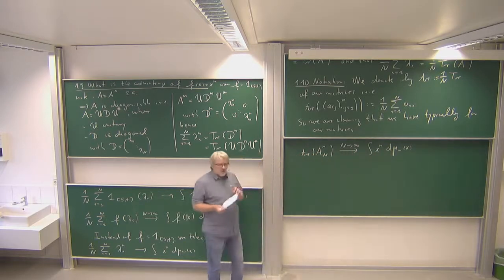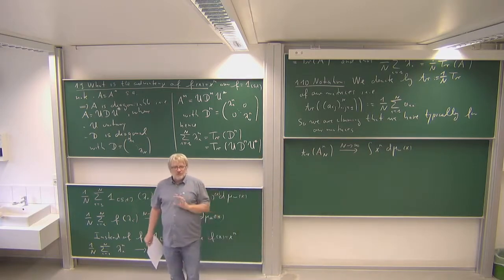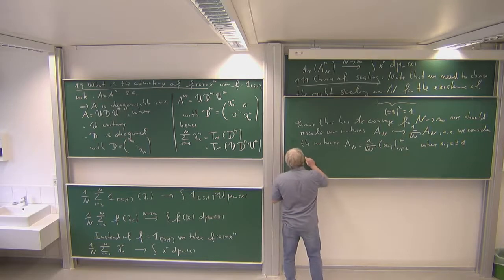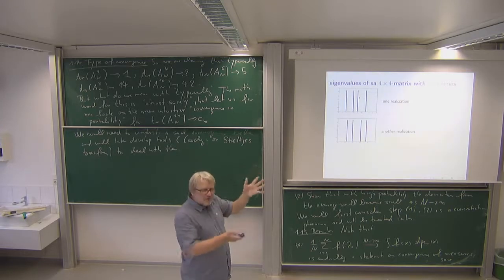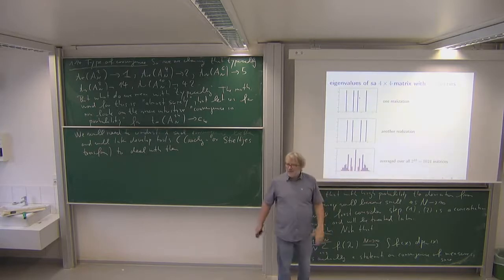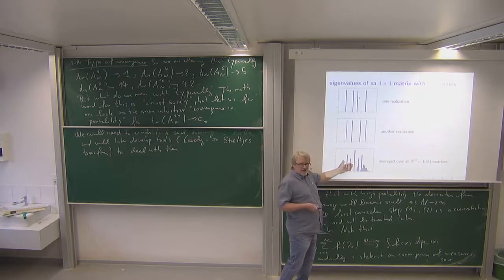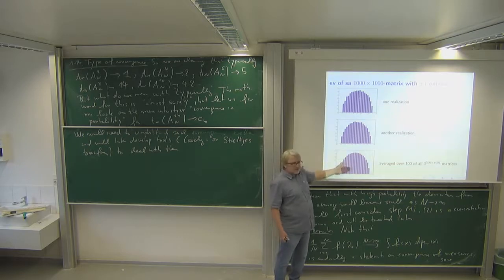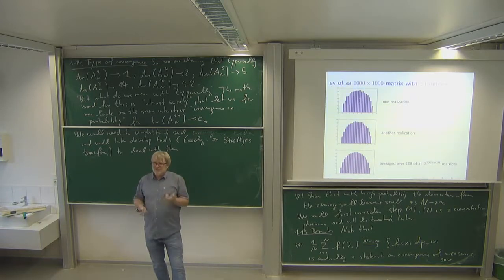Random Matrices: 2. Semicircular Law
Semicircular law, Catalan numbers, convergence in probability versus convergence in average, Gaussian random variables.
This is Lecture 2 of the lecture series "Random Matrices" of Roland Speicher in the winter term 2019/20 at Saarland University, Germany.

0:00 Why moments instead of histograms?
14:07 Choice of scaling
24:23 Semicircle and its moments
39:20 Types of convergence
49:06 How to prove convergence in probability?
1:06:49 Histograms for typical versus averaged
1:17:38 Gaussian random matrices and variables